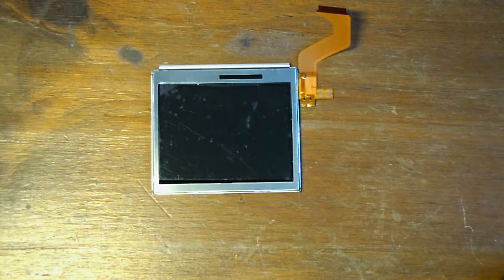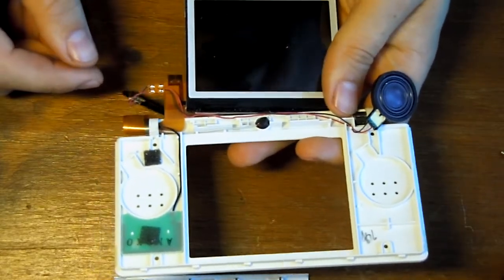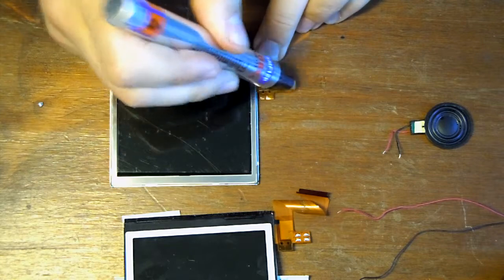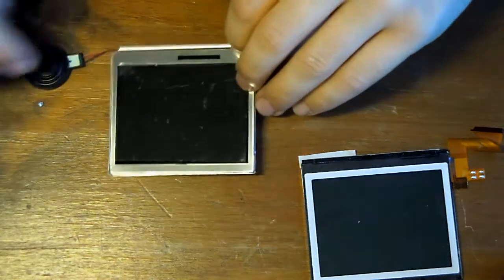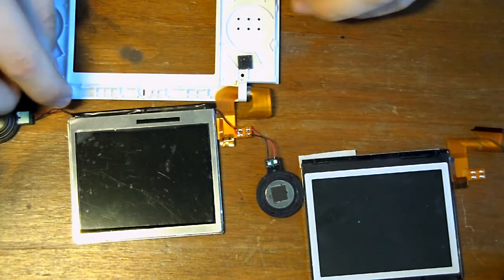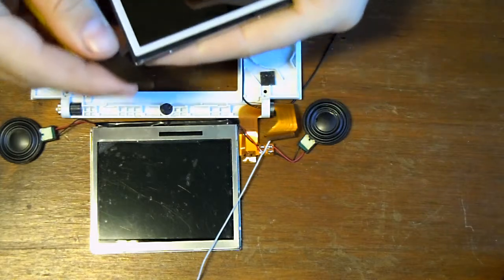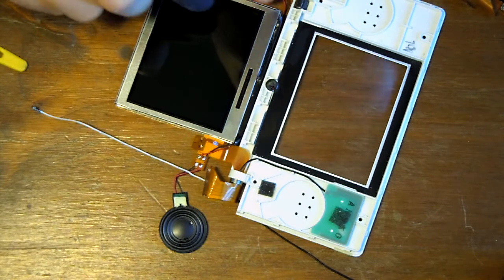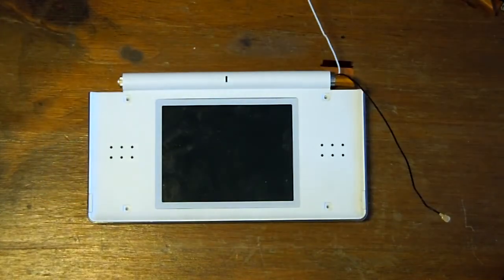DS Lite Top Screen Installation Video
how to replace your top lcd screen in your DS Lite. Remember to take your time and don't put too much pressure on the orange cable.